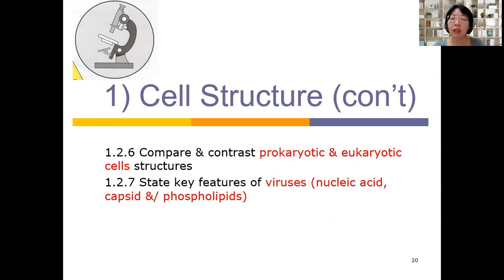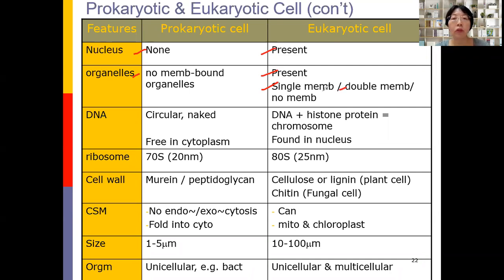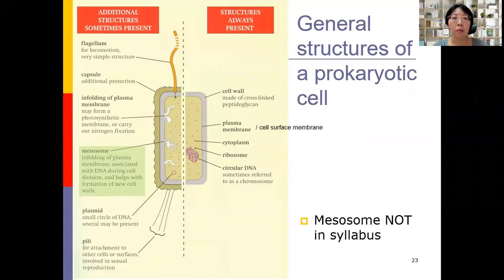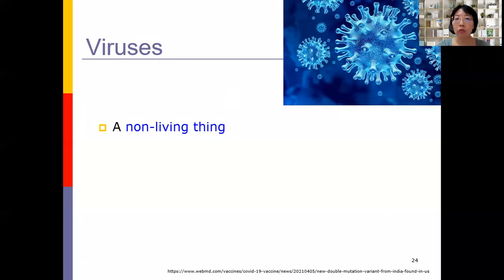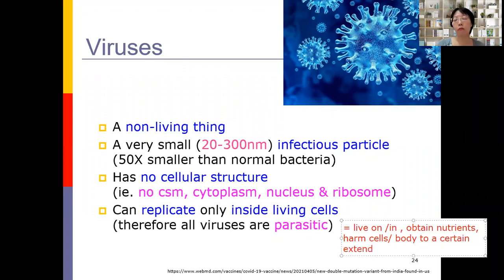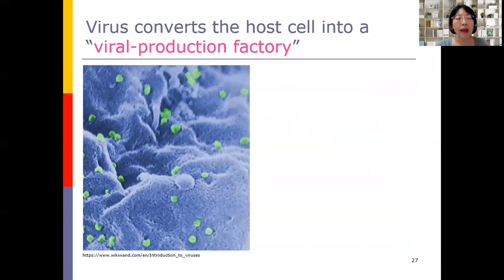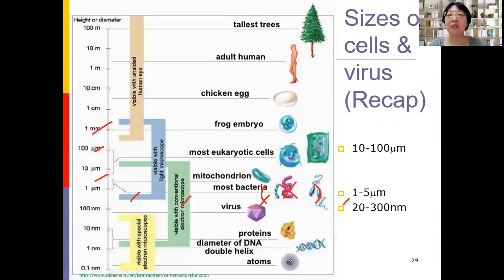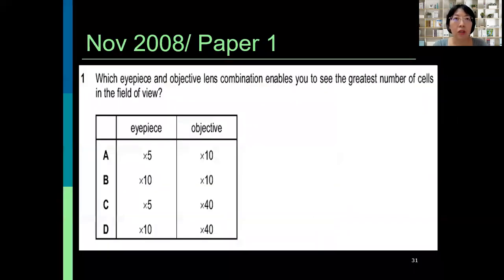Prokaryotic vs Eukaryotic Cells | Virus | Sizes | Lesson 1-6 | YH Ho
Learning outcomes:
1.2.5)  Outline key structural features of a prokaryotic cell as found in a
typical bacterium, including:
􀁸 unicellular
􀁸 generally 1–5 μm diameter
􀁸 peptidoglycan cell walls
􀁸 circular DNA
􀁸 70S ribosomes
􀁸 absence of organelles surrounded by double membranes
1.2.6) Compare the structure of a prokaryotic cell as found in a typical
bacterium with the structures of typical eukaryotic cells in
plants and animals
1.2.7) State that all viruses are non-cellular structures with a nucleic
acid core (either DNA or RNA) and a capsid made of protein,
and that some viruses have an outer envelope made of
phospholipids

From Cambridge A Levels Biology (9700) syllabus